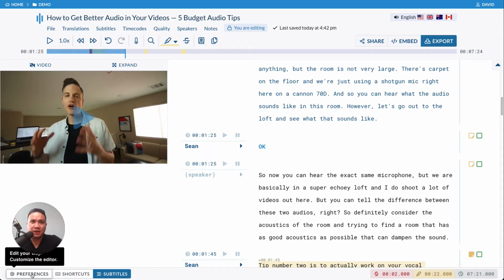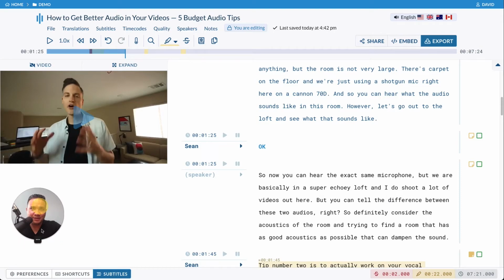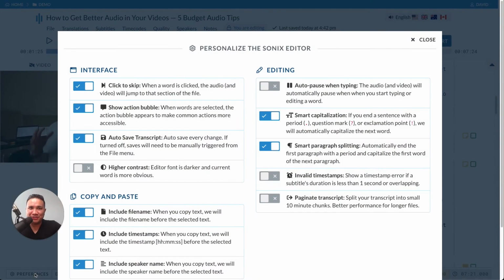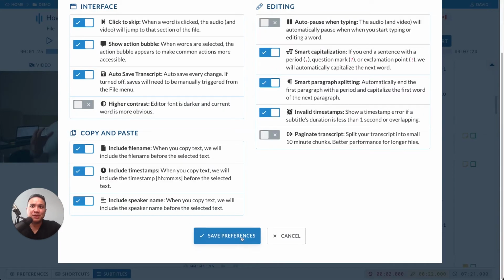Sonix: How to correct timestamps when they do not import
As you edit your transcript within Sonix, you can be constantly changing the timestamps of each word. In addition, by separating short words or phrases into their own caption (usually due to a speaker change), you can find that our subtitle files will not import into some of the most popular editors such as Adobe Premiere or Final Cut Pro.

The reason why these editors will not import your subtitle files is that their time duration is too short (less than a second long). David Nguyen shows you in this quick video what you can do to quickly identify these errors in the Sonix Editor and how to fix them.

Now, go forth and create amazing subtitles. :)